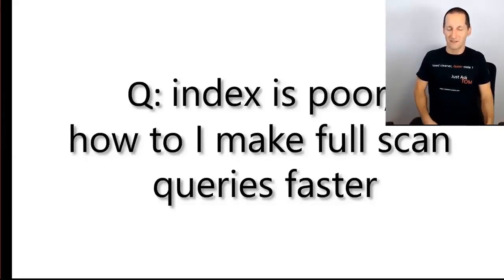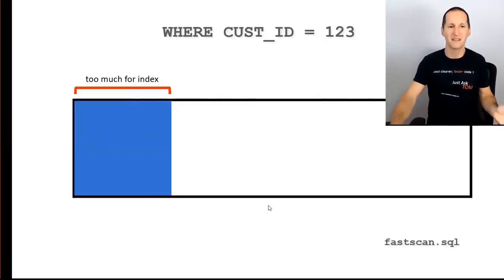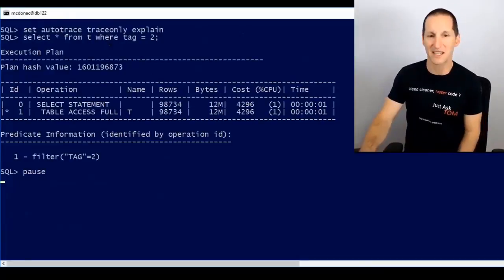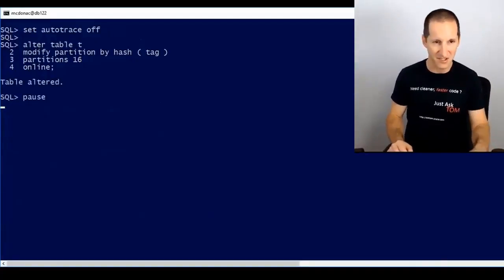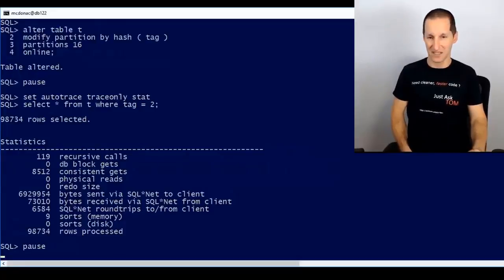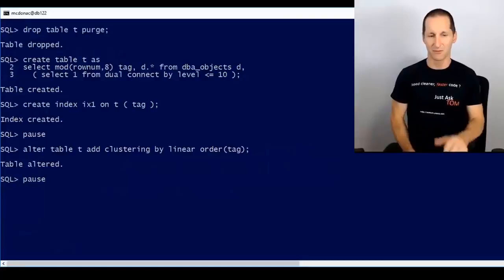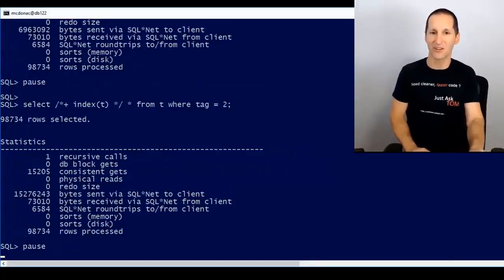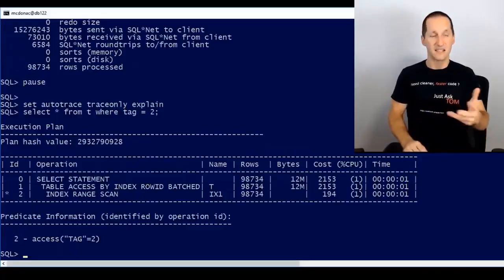How can I speed up a query if an index cannot help?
Highlights from the April DBA Office Hours session.

Office Hours is 100% free Q&A sessions held every month by Oracle experts to help you succeed with the Oracle suite of technologies.